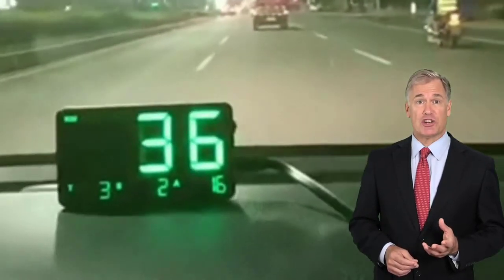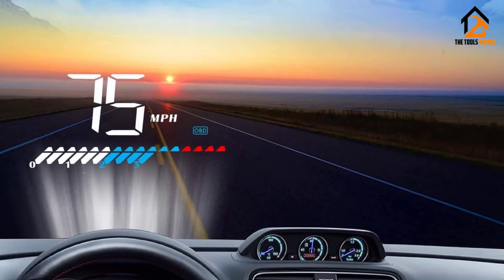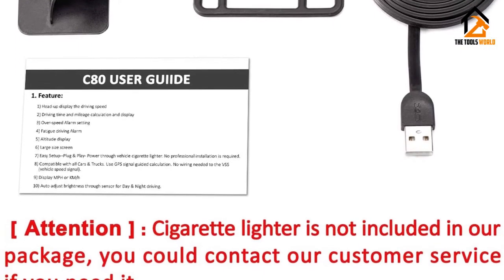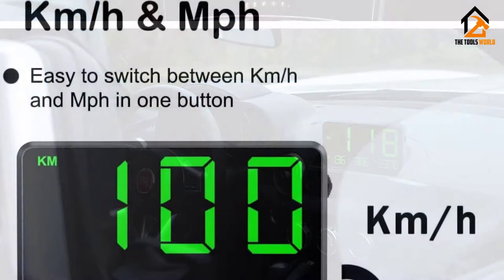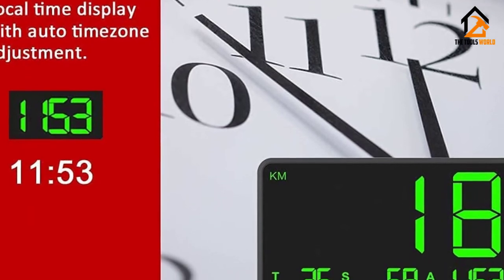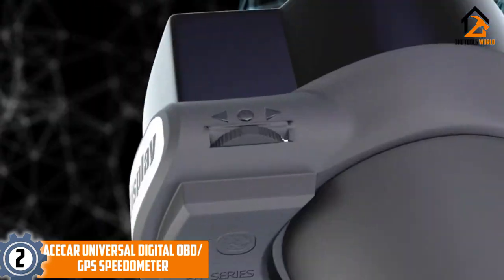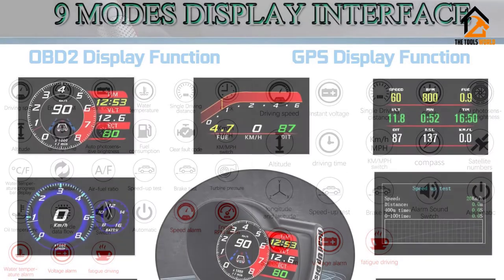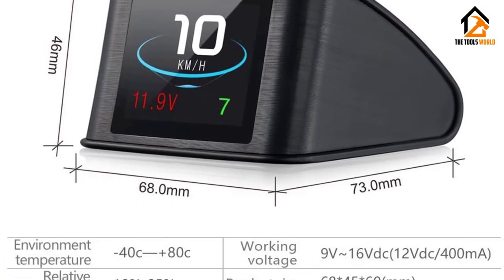Best GPS Speedometers [Top 5 Picks]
▶️ In This video, We recommended the top 5 best GPS Speedometers in 2024.

▶️ 5. Acecar Car Universal Dual System HUD Head up Display.

▶️ 4. Timprove Universal Digital Car HUD GPS Speedometer.

▶️ 3. Kingneed Original Universal GPS HUD Odometer.

▶️ 2. Acecar Universal Digital OBD/GPS Speedometer.

▶️ 1. Lttrbx T600 Universal Digital GPS Speedometer.

In this video, we shortlisted the top 5 Best GPS Speedometers in 2024. We made this list based on our personal opinion. After performing our research based on their price, quality, durability, brand reputation, and other related issues we ranked them with no particular request or influence.

We have tested each GPS Speedometers and tried to include in-depth information on GPS Speedometers in our Video which will be enough to fulfill all of your needs. We recommended The Top 5 GPS Speedometers In this video. All of them are maintaining quality. If you want to buy GPS Speedometers, we think this list will be beneficial to you.

We hope you like the GPS Speedometers we selected for this year. If you have any questions related to the GPS Speedometers which are listed here, please leave a comment down below and we will get back to you as soon as possible.